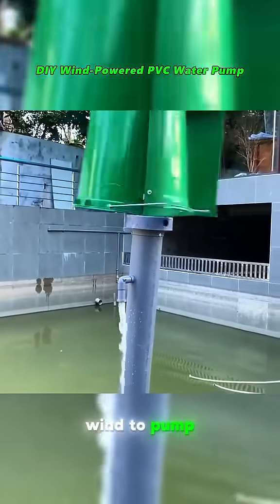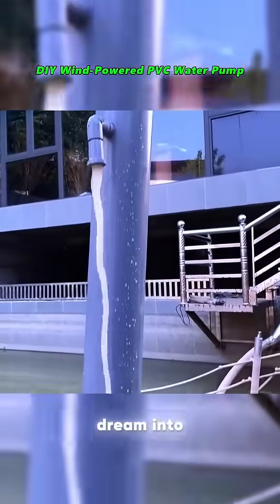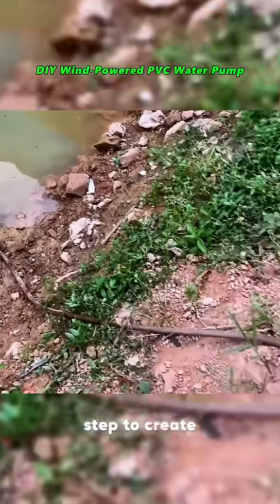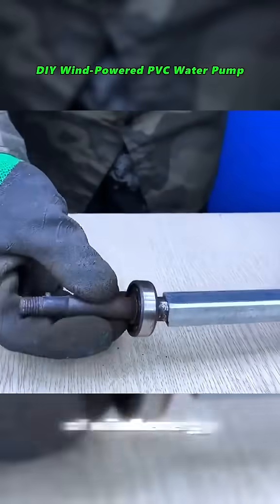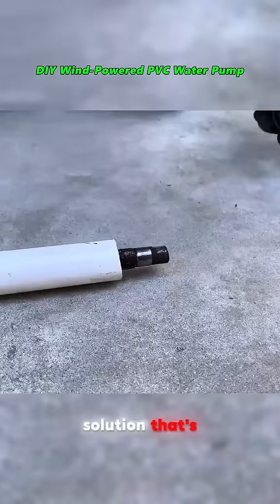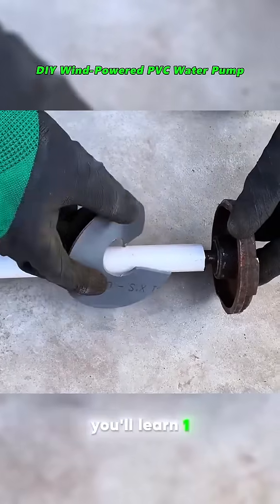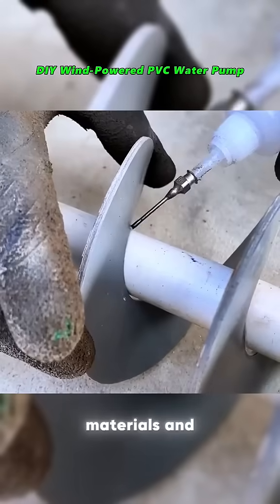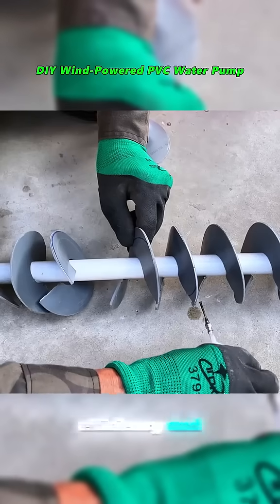DIY wind powered PVC water pump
Discover how to build your own DIY infinity energy generator that can provide continuous power using renewable resources! In this step-by-step tutorial, learn how to harness the potential of free energy at home, perfect for anyone passionate about eco-friendly projects and sustainable living. 🌍⚡